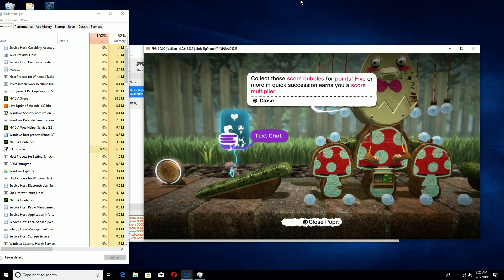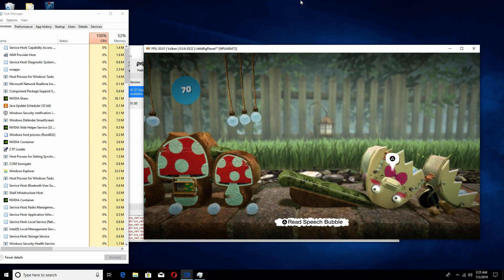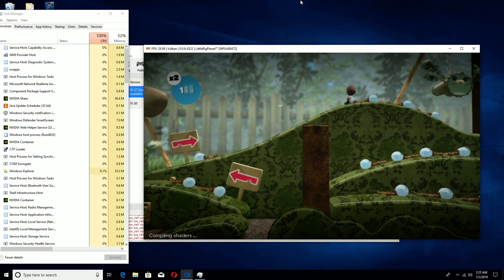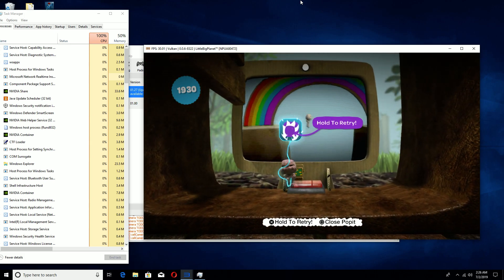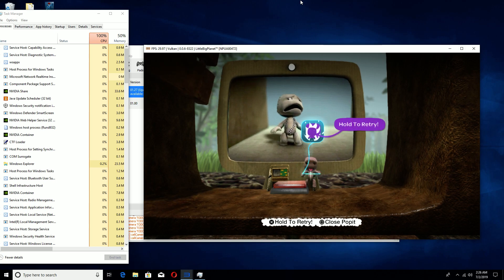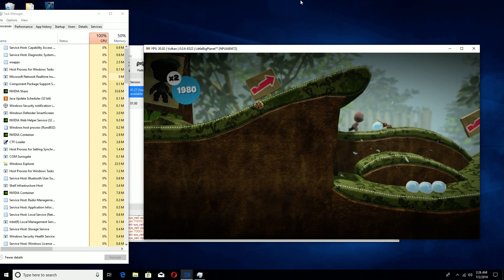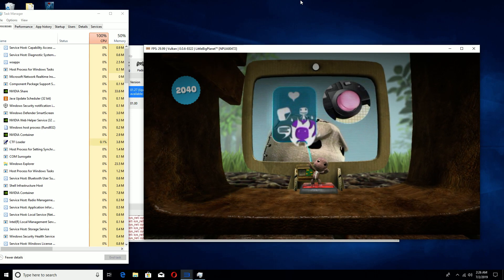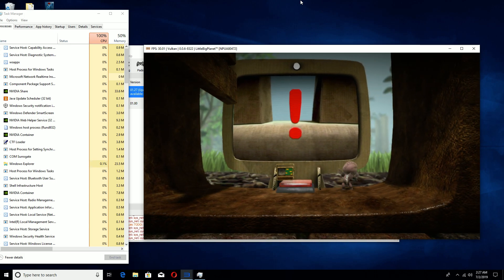Rpcs3 running LBP1